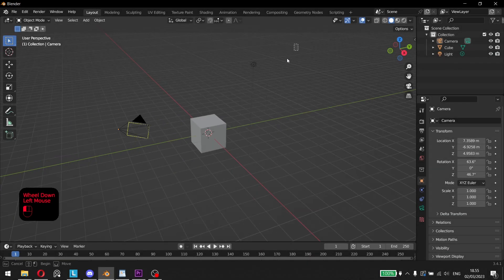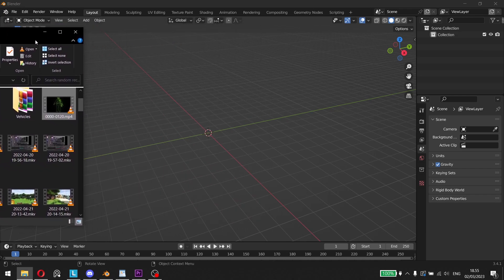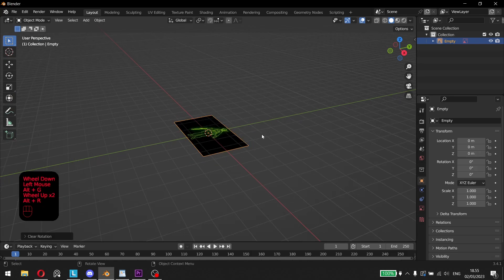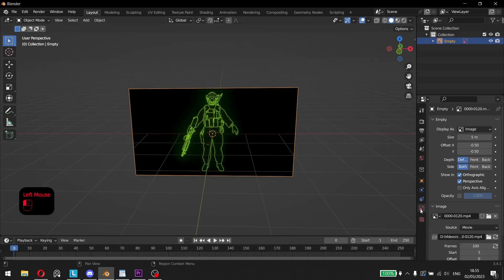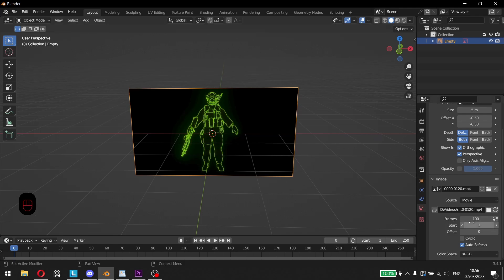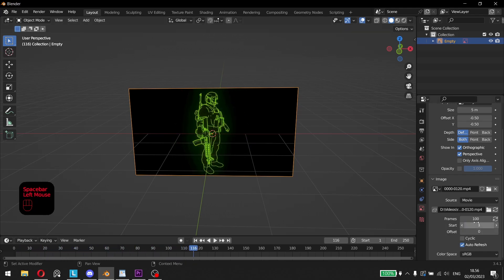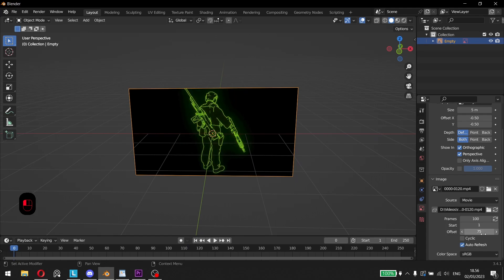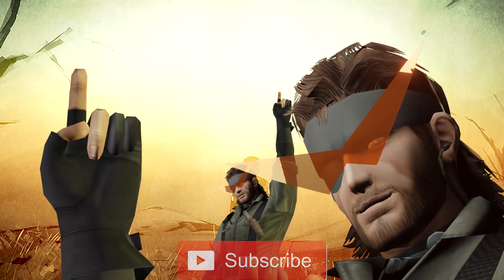How To Import Video References For Animation In Blender 3.4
In this tutorial, you will learn how to import video references for animation in Blender 3.4. Video references can be a great help when it comes to animating a character or object, as they provide a visual guide for movement and motion. By importing video references into Blender, you can use them as a backdrop for your animation, allowing you to match the timing and movement of your object to the video.

The tutorial will cover the process of importing a video reference into Blender, setting it up as a backdrop for your animation, and using it to guide your animation workflow. You will learn how to adjust the timing and position of your animation to match the video reference, and how to use the video as a guide for creating keyframes and motion paths.

This tutorial is suitable for beginners to Blender and animation, as well as for those who are looking to improve their animation workflow in Blender. By the end of this tutorial, you will have a better understanding of how to use video references to improve your animation skills in Blender 3.4.